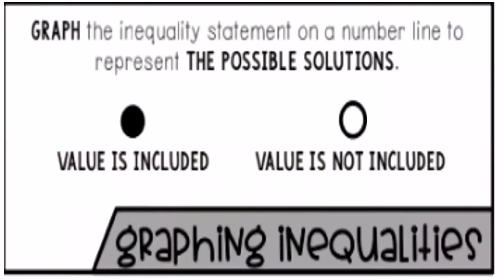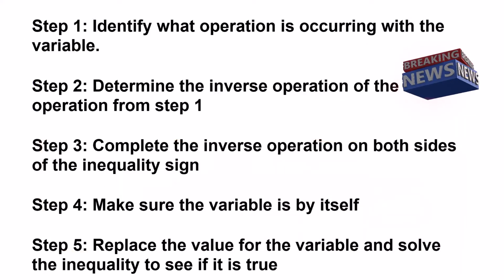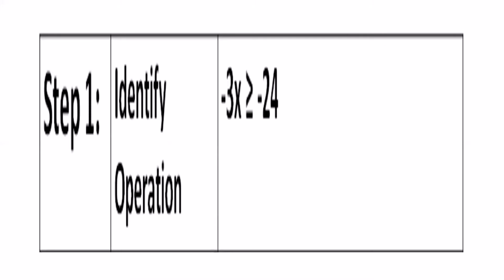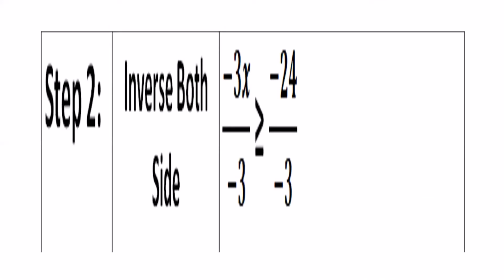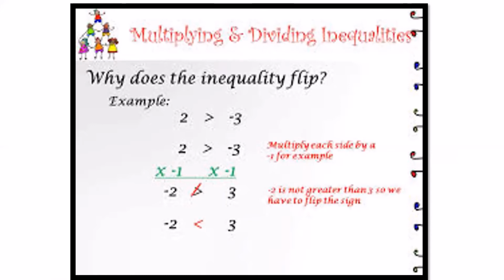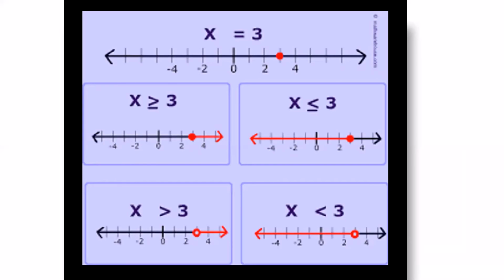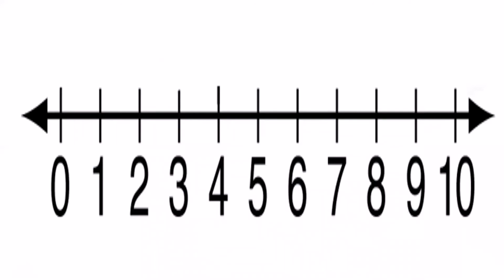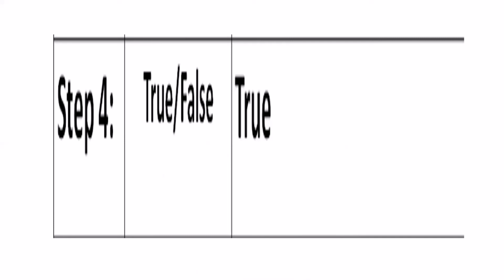TEK 6.9B - represent solutions for one-variable, one-step inequalities on number lines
EQ: What is the process for representing an inequality on a number line?

LO: SWBAT represent solutions for one-variable, one-step inequality on a number line

DOL: Given 3 problems, students will represent solutions for one-variable, one-step inequality on a number line, with at least 75% accuracy.